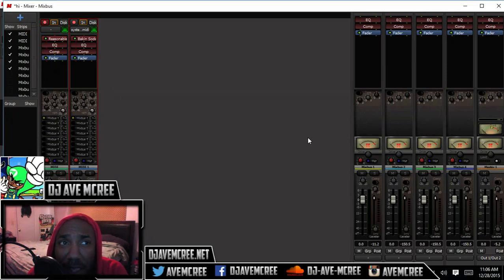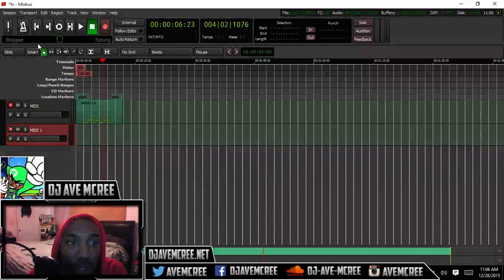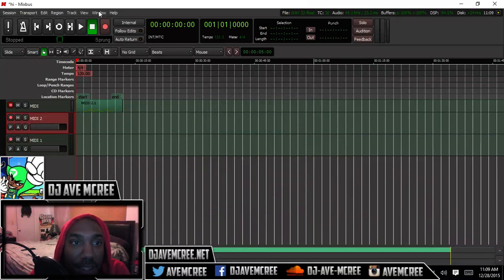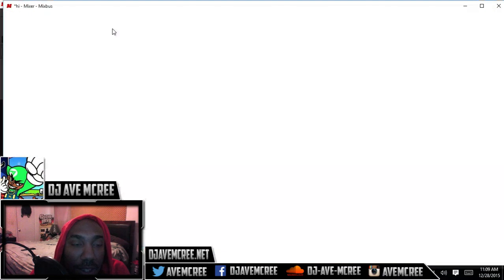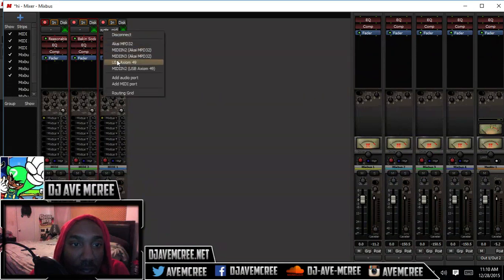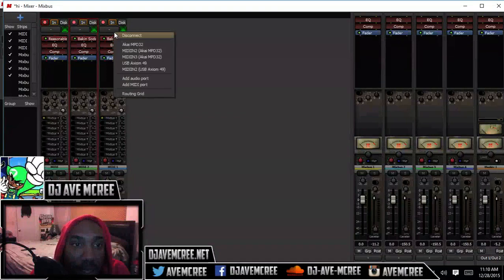first look at Harrison Mixbus v3 DAW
its great for recording and mixing but thats it